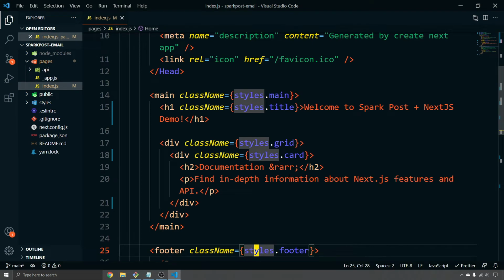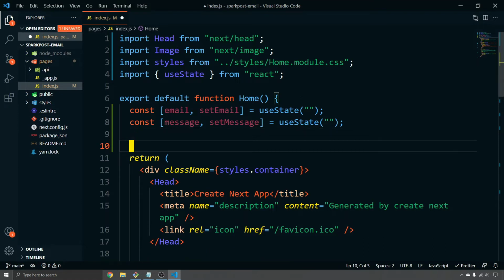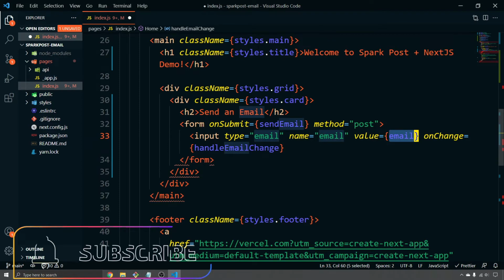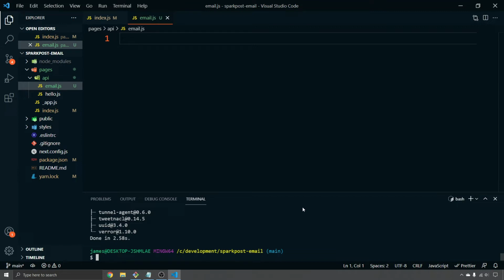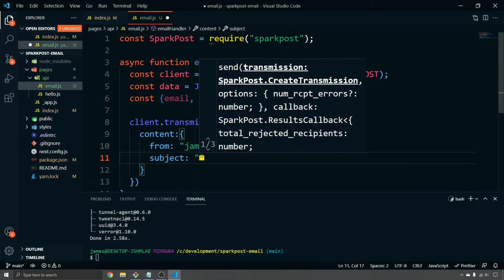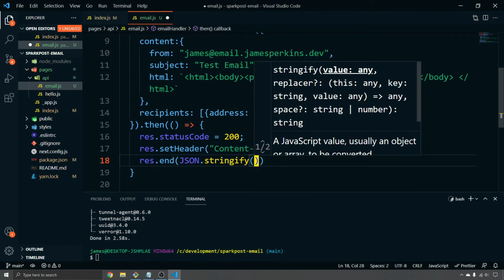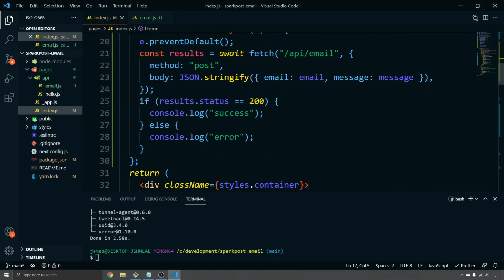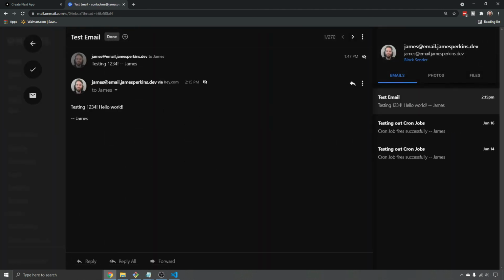Sparkpost + NextJS : Send emails with ease!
In this video I describe how to send emails using SparkPost + NextJS

If you are interested in Sparkpost you can use the following Link to sign up: